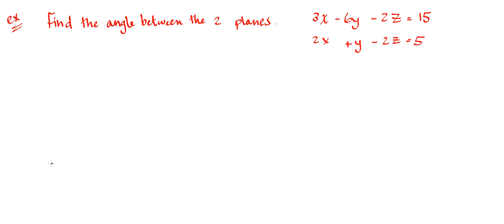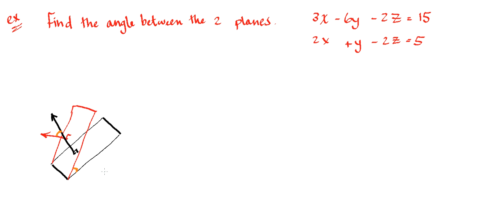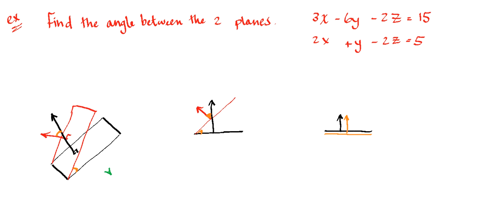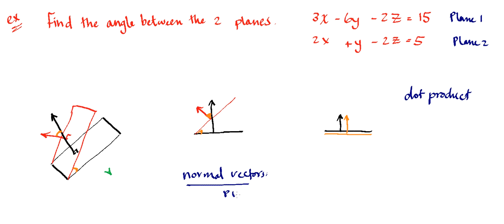MEngHelp - Finding the angle between 2 planes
Example on how to find the angle between 2 planes